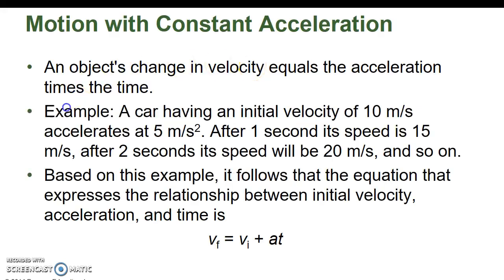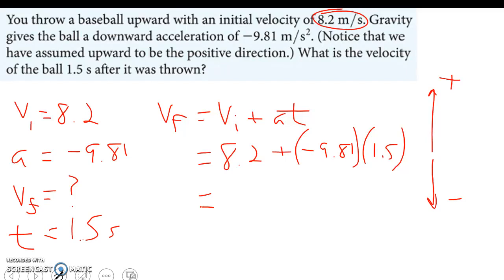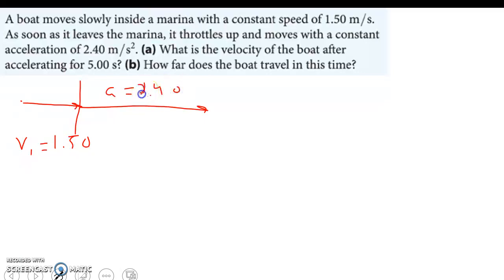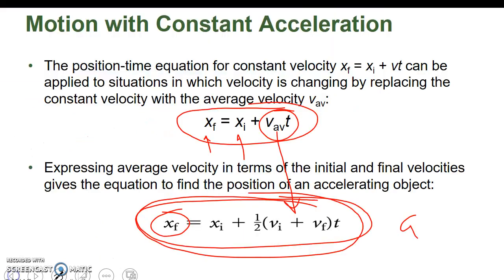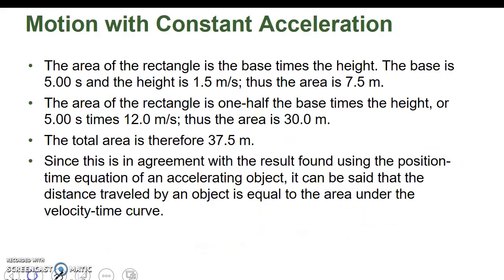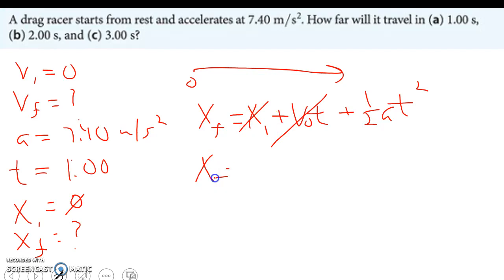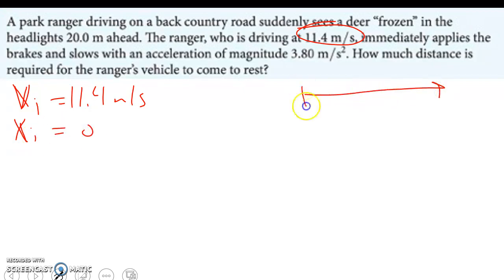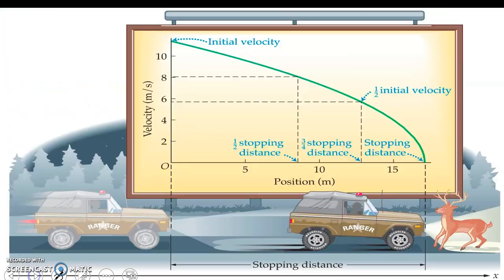Motion with a Constant Acceleration